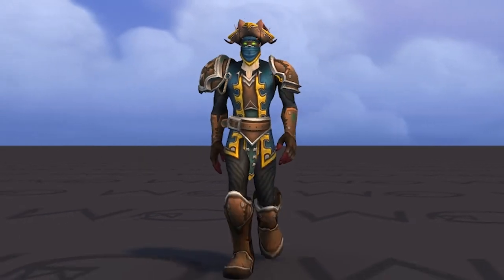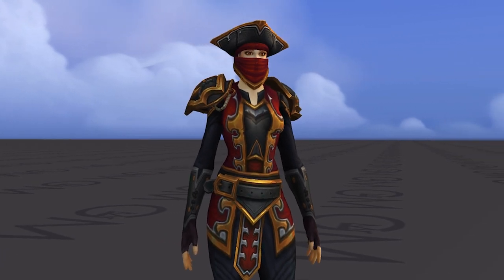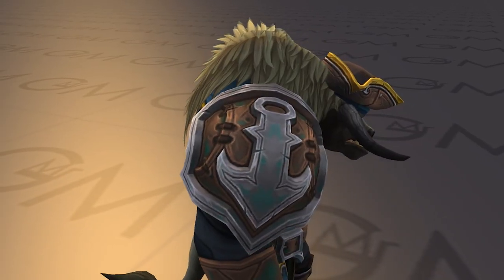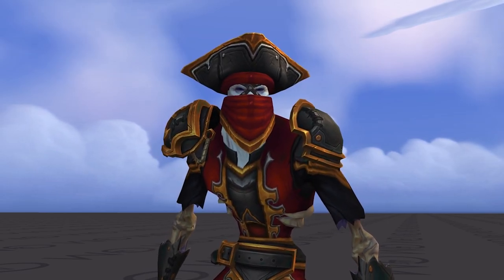Kul’Tiran Leather Dungeon Set! Are Player Coats Coming?! - In Game Preview | World of Warcraft